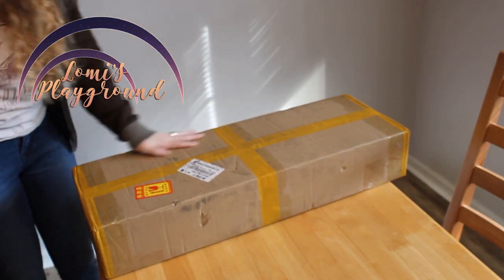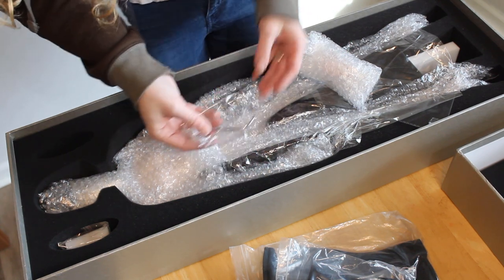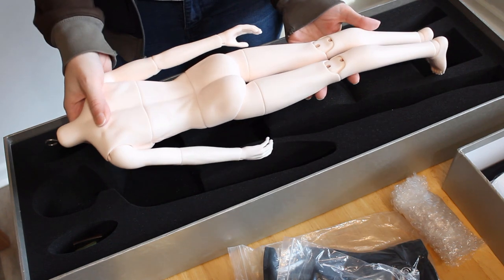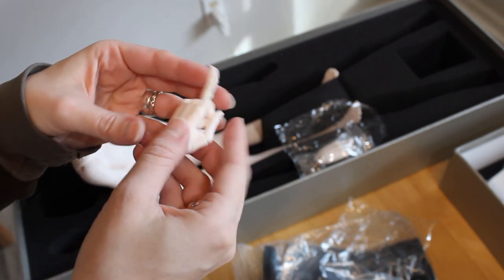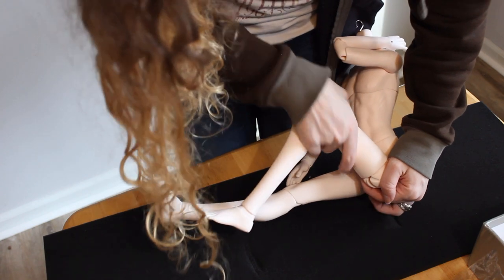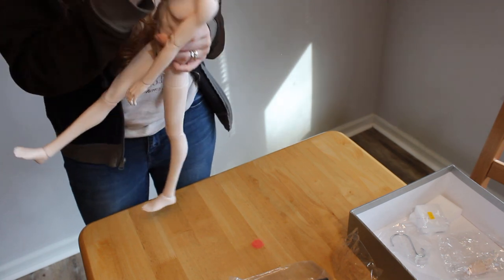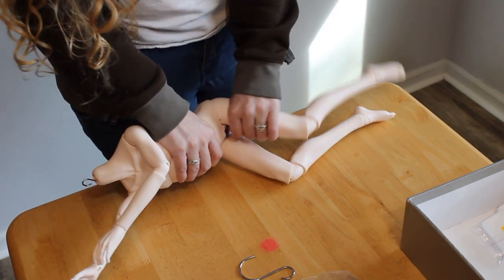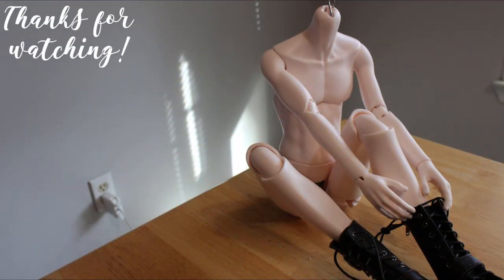BJD unboxing and review: Doll Legend 61cm body + jointed hands!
I wasn't positive this week's BJD unboxing and review was going to be a useful video, because right after I ordered this body, Doll Legend went and discontinued everything except their jointed hands. Nobody knows why, but this body is lovely and has some of the best finishing I've seen on a doll, so the company absolutely deserved more hype! Maybe they'll bring it back someday?

This is a Doll Legend 61cm body in normal resin, plus jointed hands, plus a few pairs of shoes. :D
Everything was ordered from Alice's Collections, which you can find

I'll be sharing some stuff about Tahl's WIP head in the not-too-distant future, so you'll get to really see this doll come together! The biggest challenge is going to be figuring out how to dye him if dyeing the jointed hands is off the table. Any suggestions for me?

●▬▬▬▬▬ ♥ • Find Me • ♥ ▬▬▬▬▬▬●

●▬▬▬▬▬ ♥ • Resources • ♥ ▬▬▬▬▬▬●

●▬▬▬▬▬ ♫ • Music • ♫ ▬▬▬▬▬▬●

Vibe Tracks

For snail mail:
Lomi's Playground